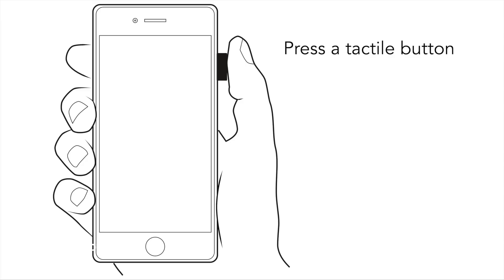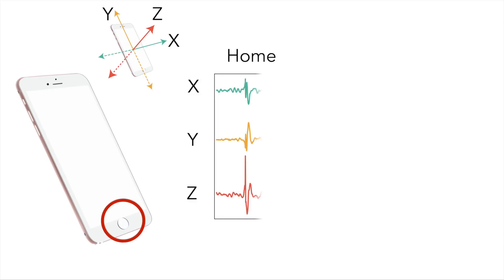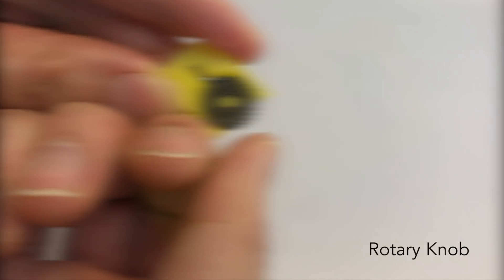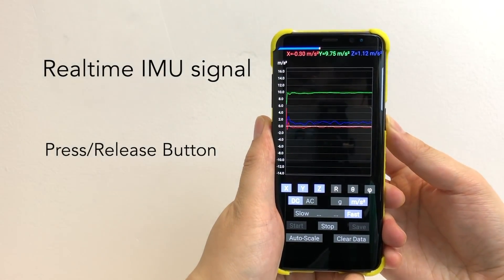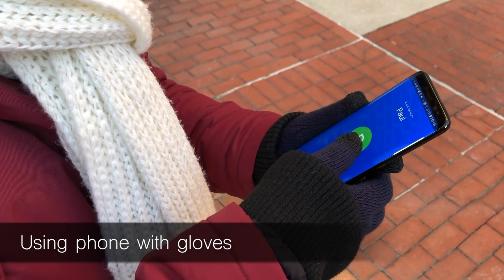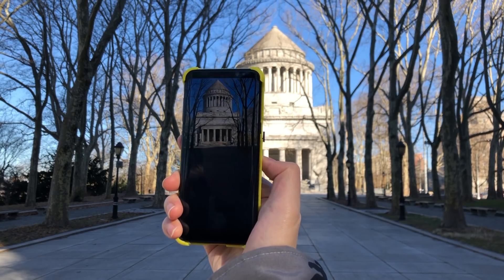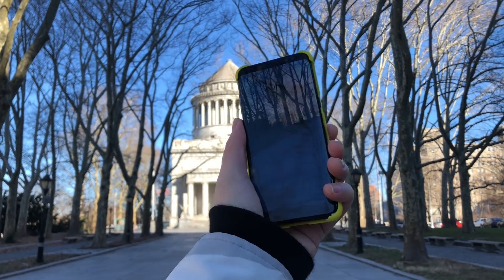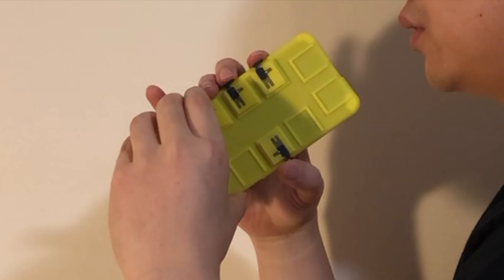[SIGGRAPH 2019] Vidgets: Modular Mechanical Widgets for Mobile Devices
Vidgets: Modular Mechanical Widgets for Mobile Devices
by Chang Xiao (Columbia University), Karl Bayer (Snap Inc.), Changxi Zheng (Columbia University) and Shree K. Nayar (Snap Inc.)

We present Vidgets, a family of mechanical widgets, including push buttons and rotary knobs that augment mobile devices with tangible user interfaces. When these widgets are attached to a mobile device and a user interacts with them, the widgets’ nonlinear mechanical response shifts the device slightly and quickly, and this subtle motion can be detected by the accelerometer commonly equipped on mobile devices. We propose a physics-based model to understand the nonlinear mechanical response of widgets. This understanding enables us to design tactile force profiles of these widgets so that the resulting accelerometer signals become easy to recognize. We then develop a lightweight signal processing algorithm that analyzes the accelerometer signals and recognizes how the user interacts with the widgets in real time. Vidgets widgets are low-cost, compact, reconfigurable, and power efficient. They can form a diverse set of physical interfaces that enrich users’ interactions with mobile devices in various practical scenarios. We demonstrate their use in three applications: photo capture with single-handed zoom, control of mobile games, and making a playable mobile music instrument.

ACM Reference Format:
Chang Xiao, Karl Bayer, Changxi Zheng, and Shree K. Nayar. 2019. Vidgets: Modular Mechanical Widgets for Mobile Devices. ACM Trans. Graph. 38, 4, Article 100 (July 2019), 12 pages.